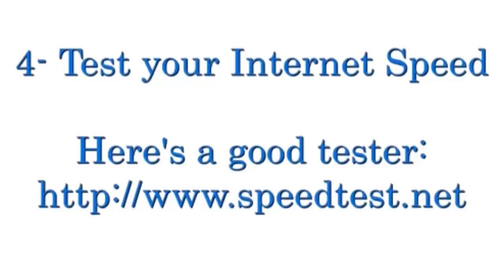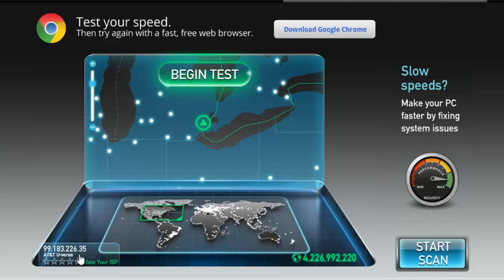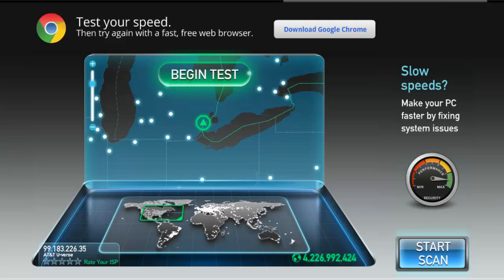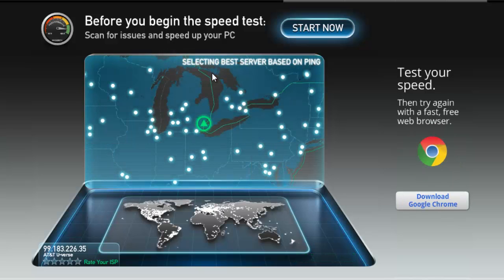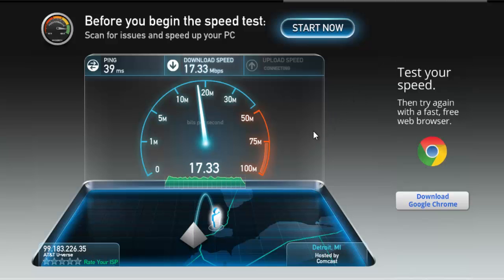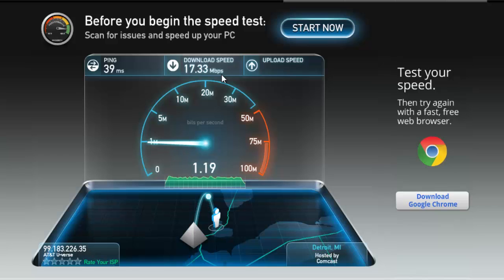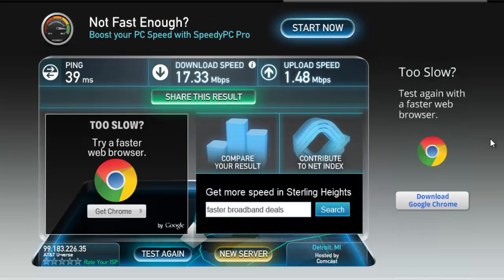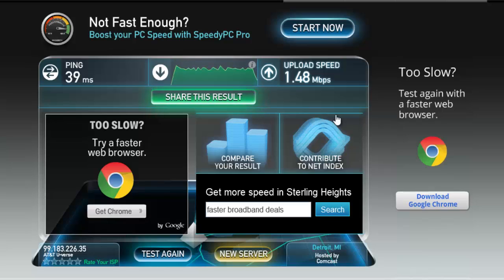How To Increase Your Internet Speed + browsers or Google Chrome & Speed Test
In this video see How To Increase Internet Speed. Quickly learn how to increase your internet speed and experience a increase in your computer speed. So you can have faster internet speed on all your laptops and computers. Browse the web as fast as you think you can. See how to speed up your internet connection without spending money. See my internet speed test that I do with 2 browsers and internet speed tricks that you can do for free to get an internet speed booster.

http for other products and services

Here's what other people are searching for on Youtube and Google searches when
they want to increase their internet speed:
how speed up internet connection windows 7 or windows 8
how to increase your internet speed for free
how to increase your internet speed windows 7
how to increase your internet speed windows xp
how to increase internet speed 2012
how to increase internet speed for gaming
how to increase internet speed in windows 7 2012
how to increase internet speed in windows 7 home premium
how to increase internet speed in windows 7 home basic
how to increase internet speed in vista
how to increase internet speed in xp
how to increase your internet speed
how speed up internet connection
how to speed up your internet
how to increase your internet speed in 30 seconds
how to speed up internet connection for windows xp
how to speed up internet connection for free
how to speed up internet connection 2012
how to speed up internet connection for windows 7
internet speed booster for windows 7
internet speed booster for windows xp
google chrome vs internet explorer 9
how to increase your internet speed no downloads required
computer slow startup
computer slow down
computer slow
why is my computer slow
why is my computer running slow
how speed up windows 7
how to speed up vista
how to make windows 7 faster and improve its performance
how to make windows 7 faster for games
how to make windows 7 faster 2012
how to make windows 7 faster without software
how speed up computer
how speed up internet
speed up windows 7
how to make your computer faster windows 7
how to make your computer run faster
how to make your computer run faster for free
slow computer
slow computer windows 7
slow computer fix
slow computer how to speed up computer in 3 steps
windows seven and windows 8